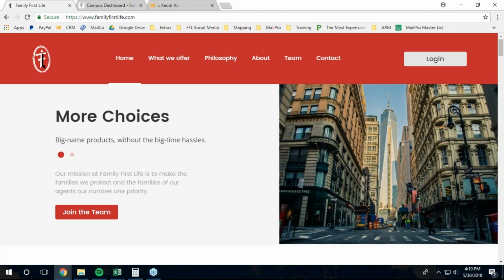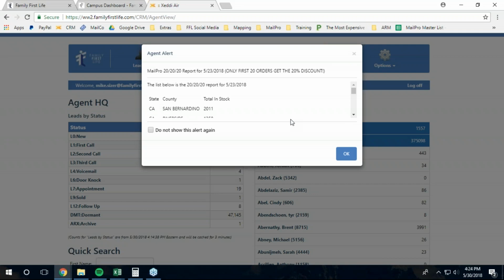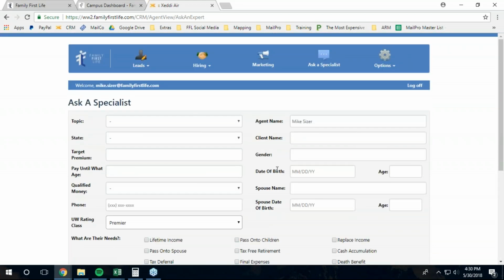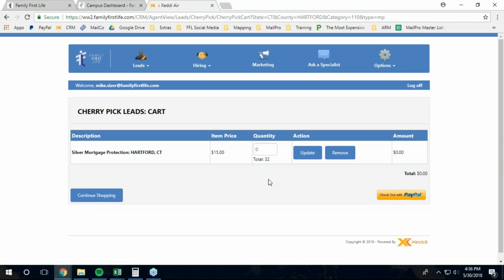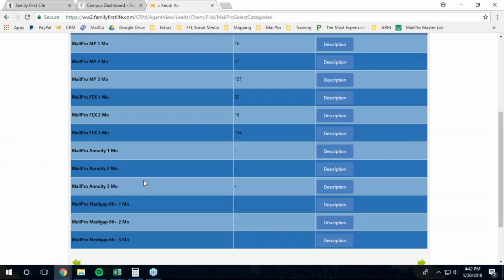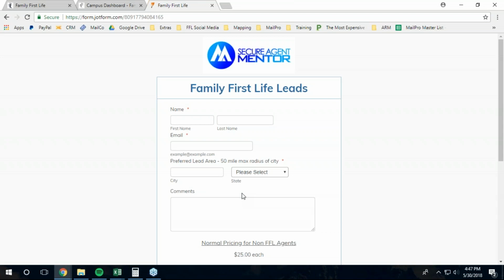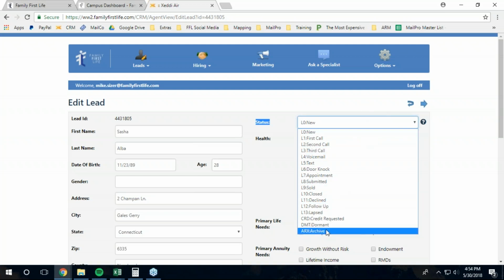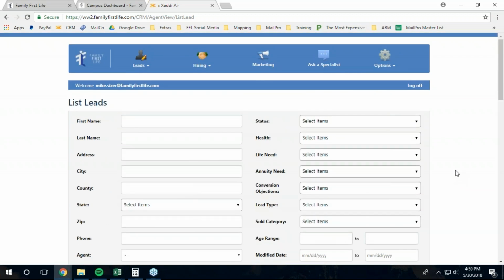CRM Training - Sasha Alba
Sasha Alba from Family First Life walks agents through how to use the exclusive CRM.